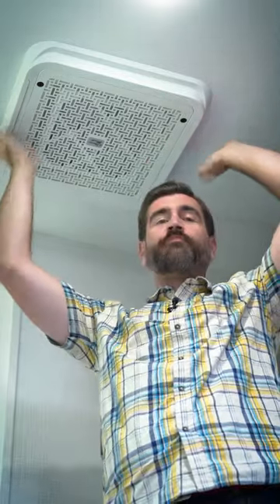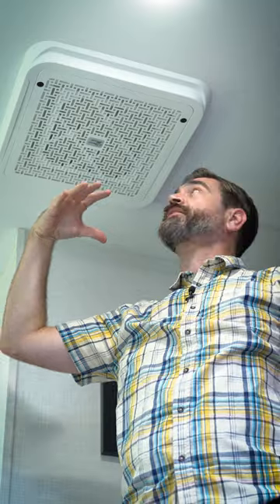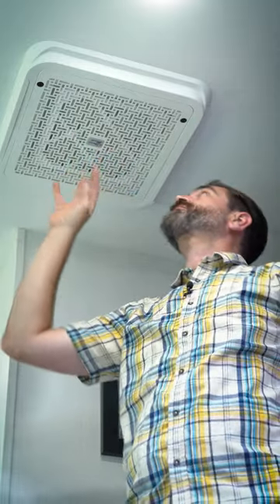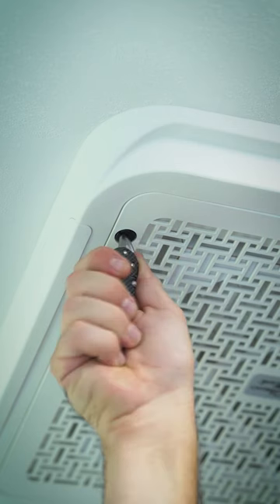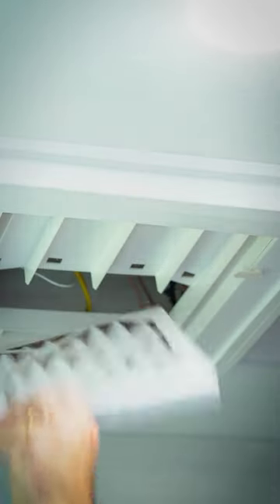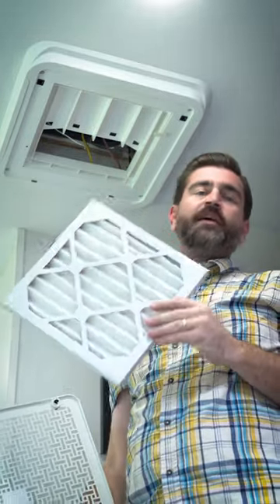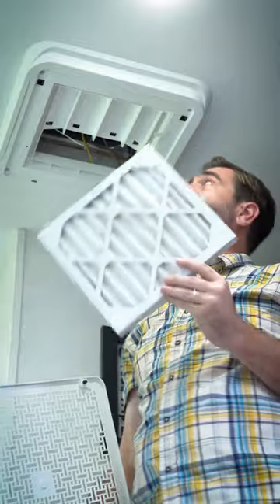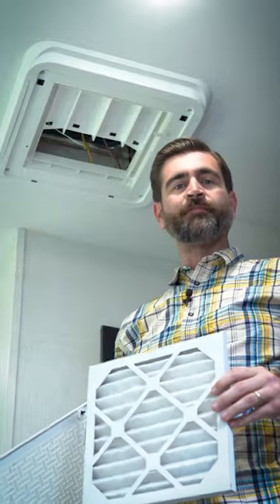Beginner RV Tips | New A/C Filtration, Coleman Mach Air Conditioner | Hey What's That? Episode 8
On today's "Hey What's That?" we take a look at the new Coleman Mach A/C, a widely used roof mounted air conditioner in the RV industry, and it's new filter.

324 Industrial Blvd.